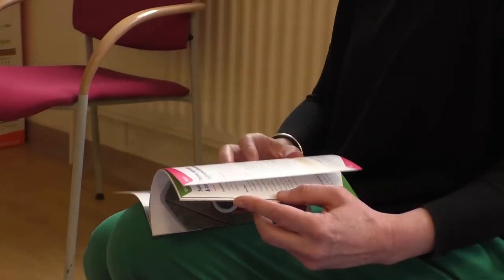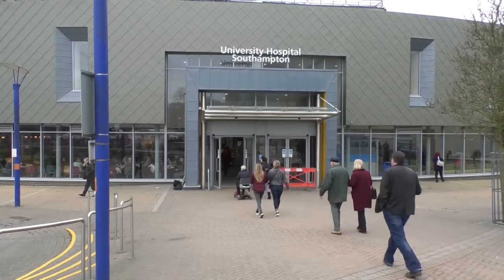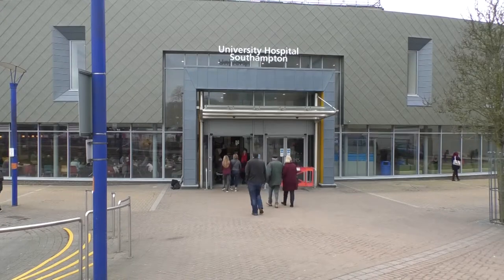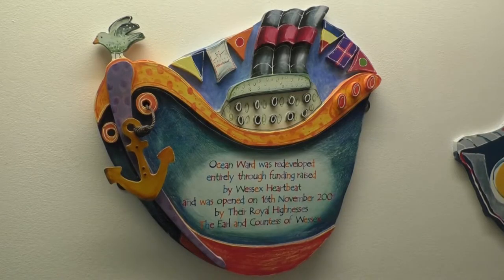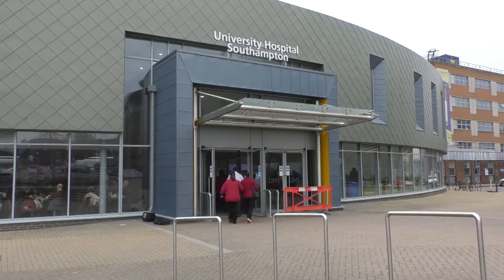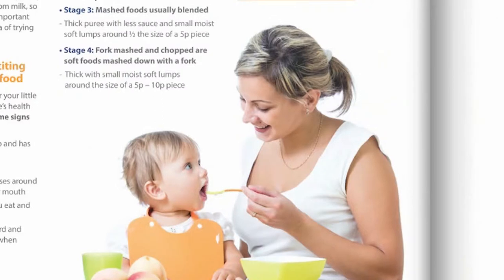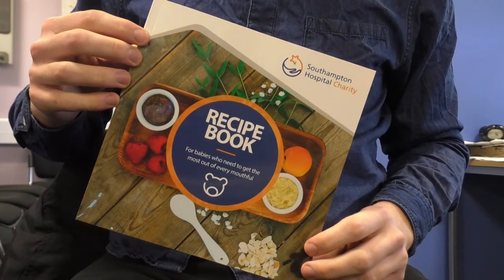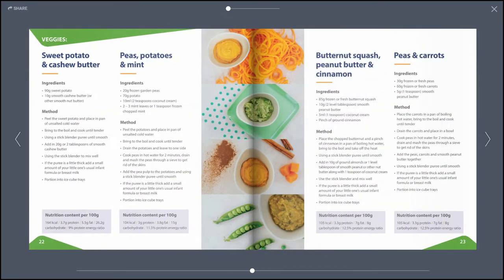The New Recipe Book To Help Children With Congenital Heart Disease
Congenital heart disease is one of the most common birth defects a baby can be born with, and often needs multiple surgeries to treat.

The condition causes serious problems for parents when it comes to feeding, and the child's growth in the early months is heavily affected.

Well an NHS research team have released a brand new recipe book, to help give suffering newborns all the nutrients they need to keep up their development.

Our reporter Linus Harrington met with the book's author, to find out how this new publication, could be a vital tool for helping to fight infant heart disease.